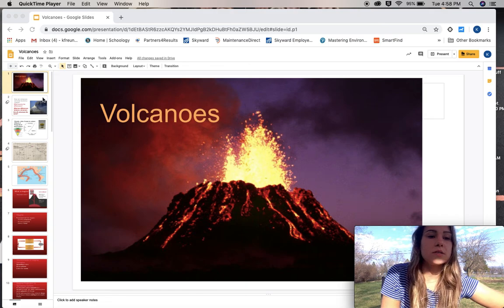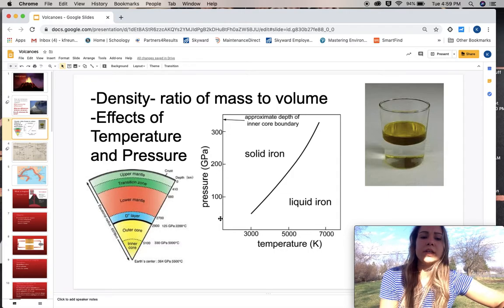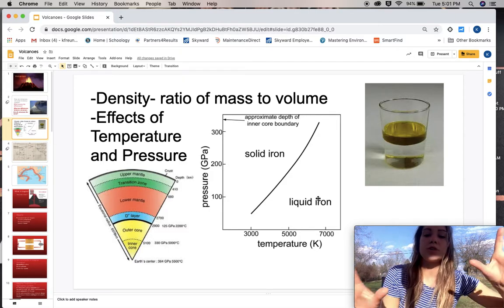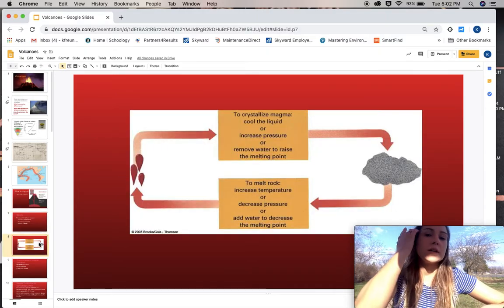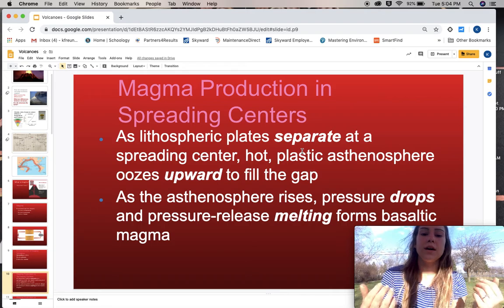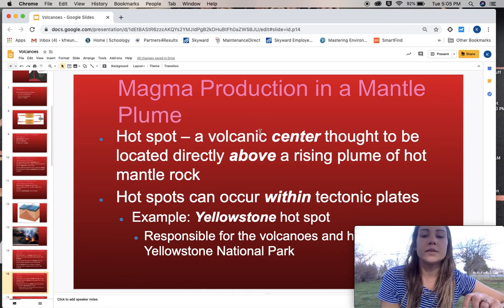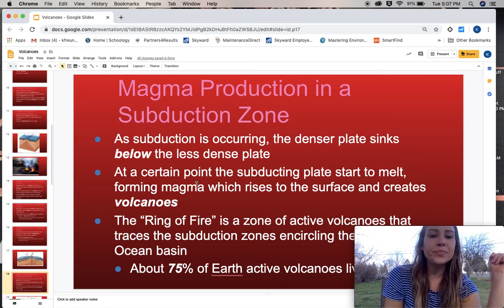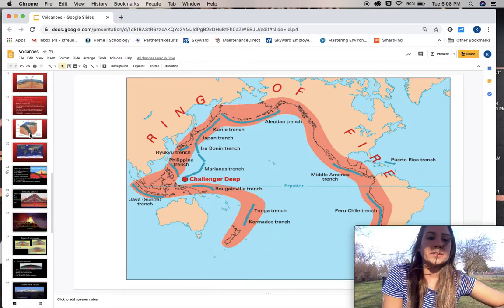Earth Wed Apr 8 2020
Volcanoes lecture part one